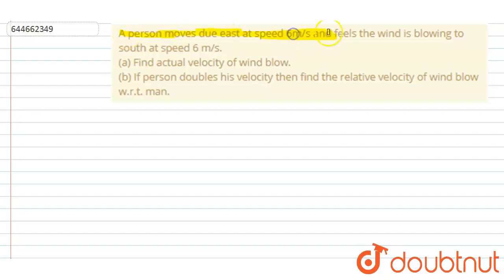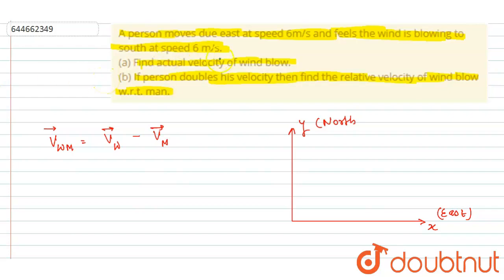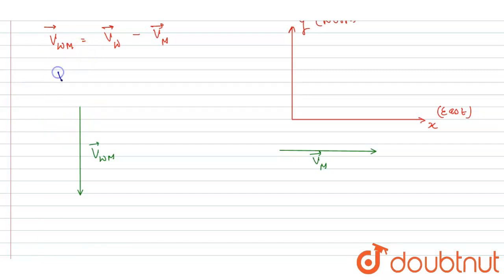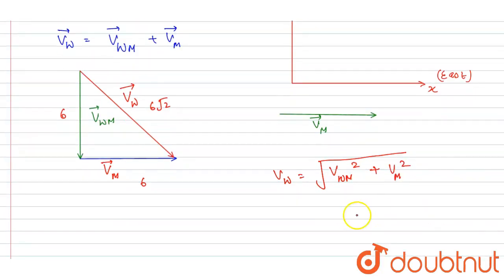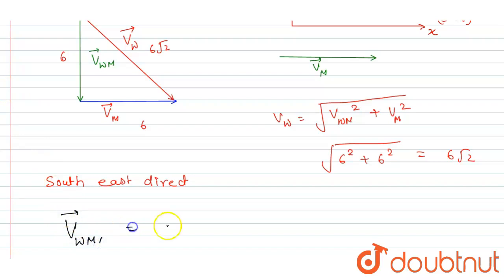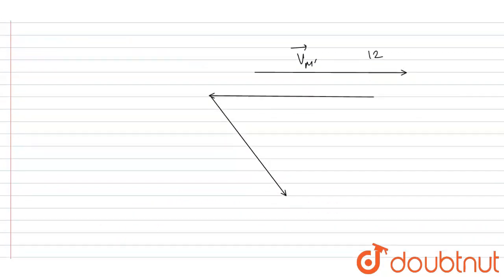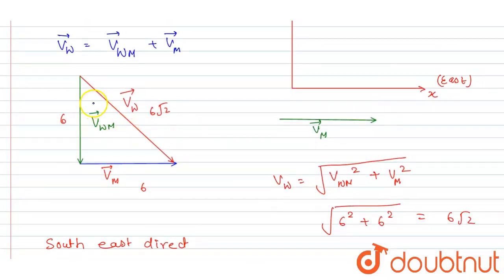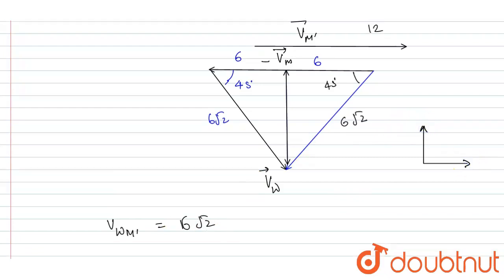A person moves due east at speed 6m/s and feels the wind is blowing to south at speed 6 m/s. (a)...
A person moves due east at speed 6m/s and feels the wind is blowing to south at speed 6 m/s. (a) Find actual velocity of wind blow. (b) If person doubles his velocity then find the relative velocity of wind blow w.r.t. man.
Class: 12
Subject: PHYSICS
Chapter: Motion in Straight Line
Board:IIT JEE

👉 Have Any Query? Ask Us.